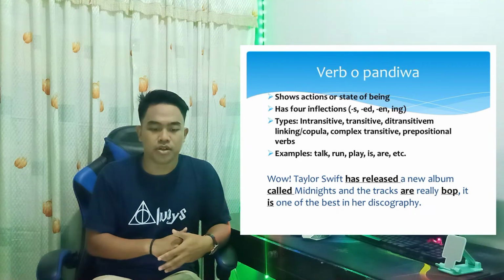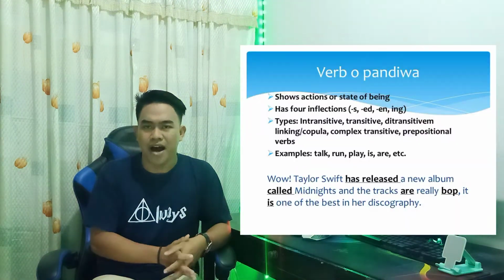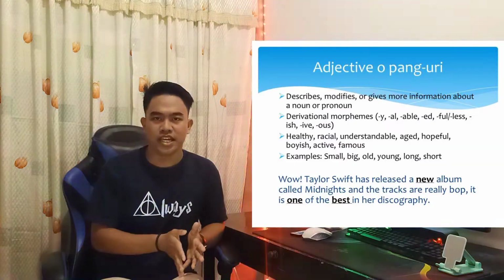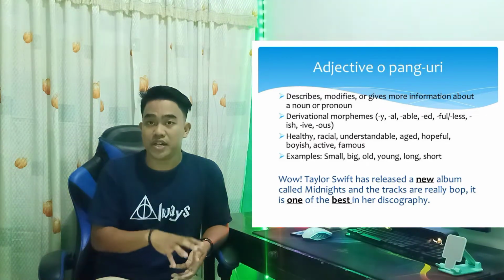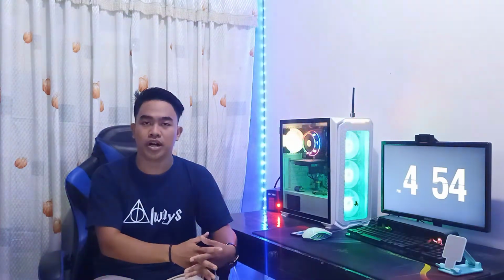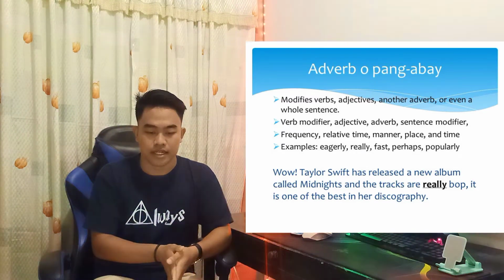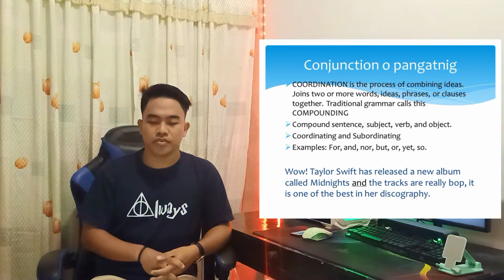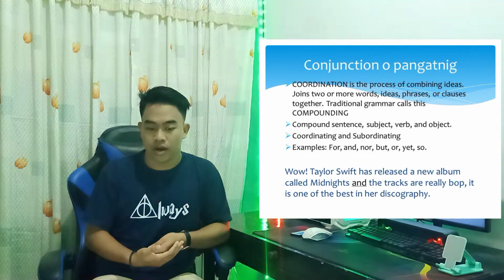PARTS OF SPEECH | PART 1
It's been awhile since I haven't posted any lesson video. This channel will be my dumping site for all my academic related videos. Actually, this lesson video is part of my reqs in one of my subjects this semester.

If you have any questions and suggestions just leave it in the comment section.